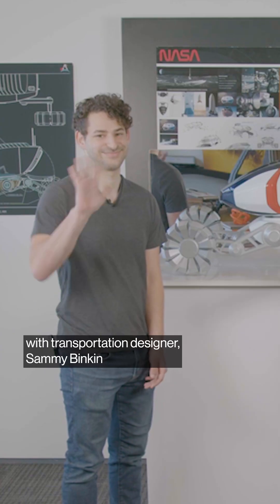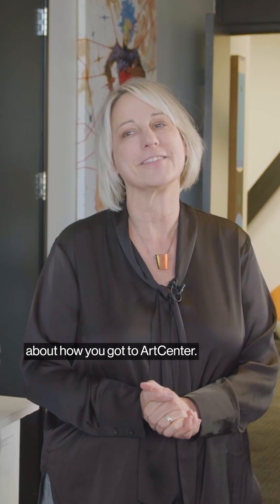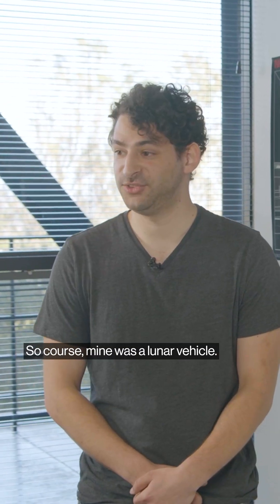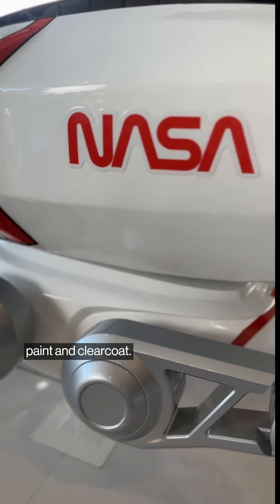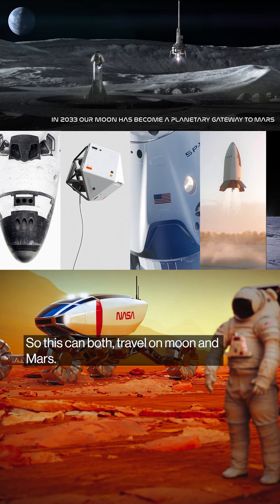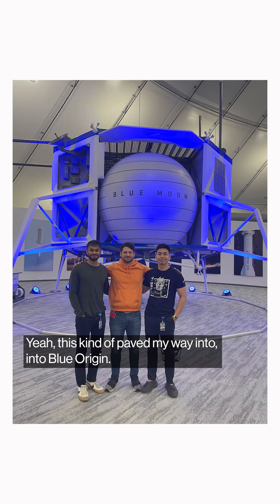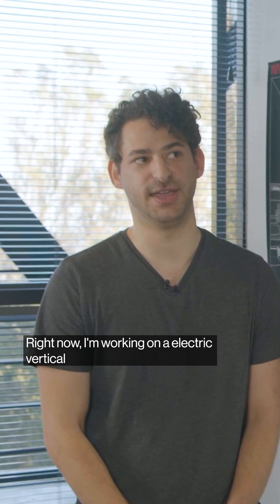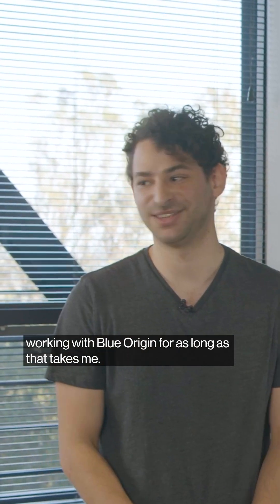ArtCenter President Karen Hofmann chats with student Sammy Binkin!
Join me for a truly stellar episode of Creative Process Chats where I speak with Transportation Design student Sammy Binkin about his “dream machine:” an intricately designed Mars rover he designed using analog and digital techniques. This is just the latest achievement in Sammy’s stratospheric student career that includes his current job with @blueorigin, an aerospace company founded by Jeff Bezos.